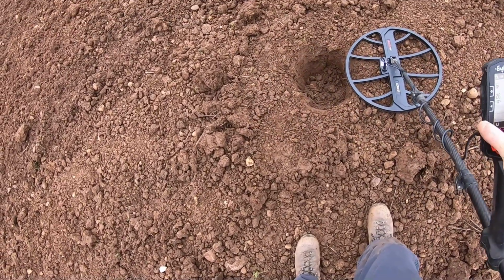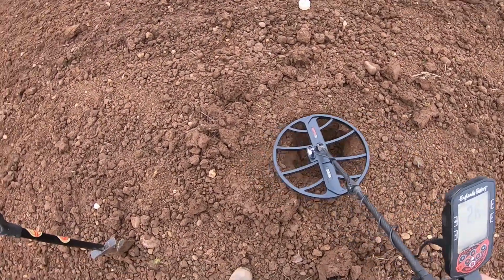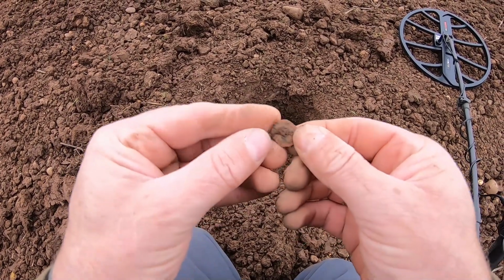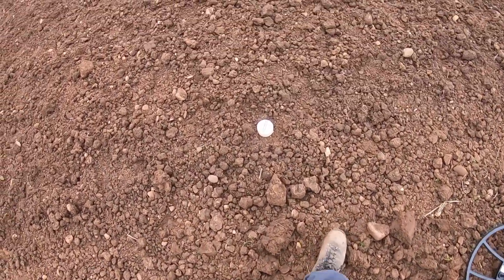MINELAB MANTICORE 18" MYTHTEK COIL, ROMAN COIN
FOLLOW LINK TO PURCHASE THE NEW COILTEK 18" MYTHTEK COIL, OPEN UP OLD GROUND AND WORKED OUT SITES...